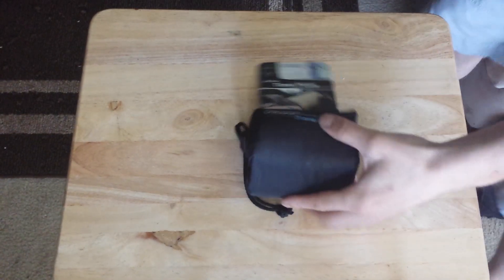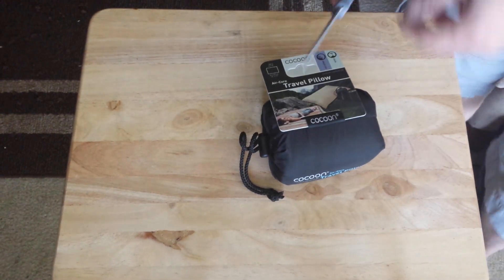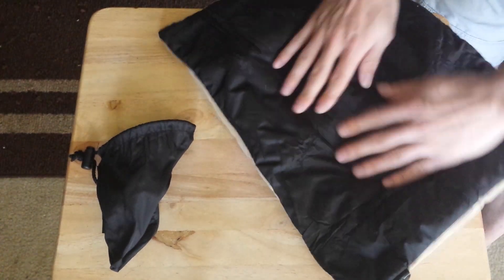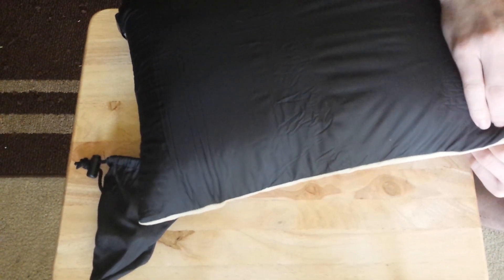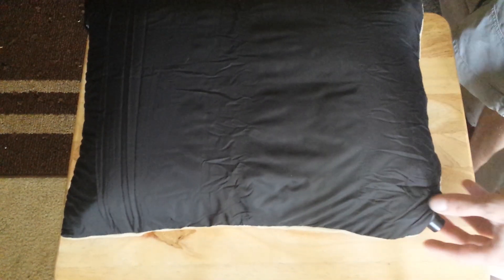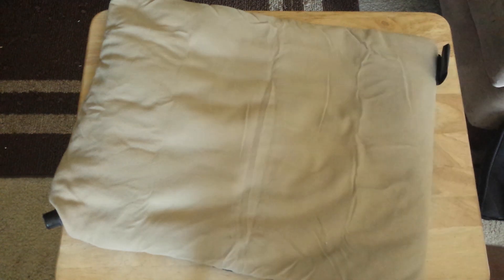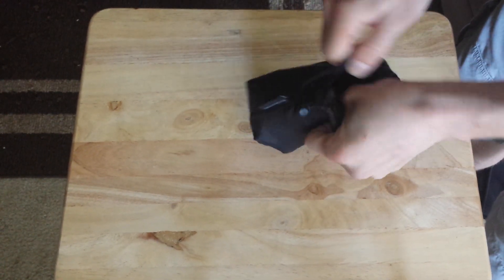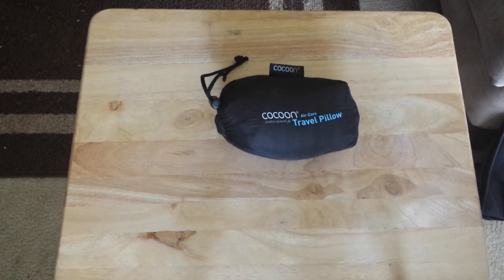Cacoon Air-Core Travel Pillow Review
Cocoon travel pillow.  This lightweight packable pillow really is nice!  I am amazed how soft it feels, and it easily adjusts to your prefered hardness!  Great for space saving while still having a comfortable pillow!